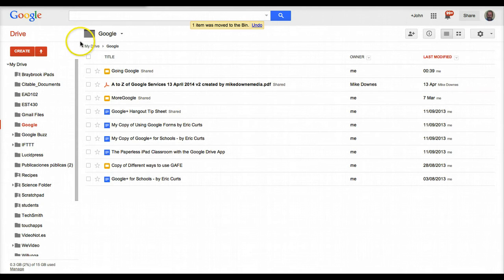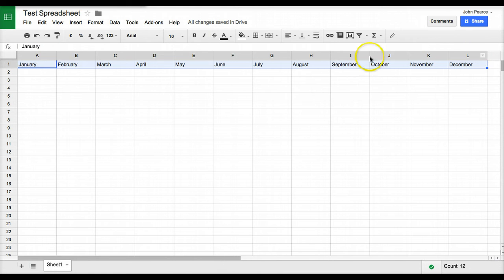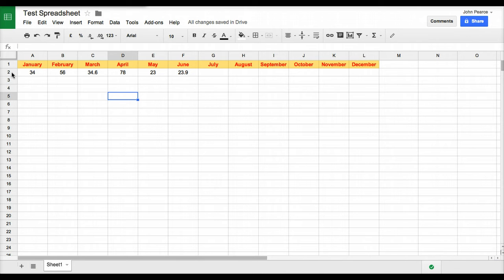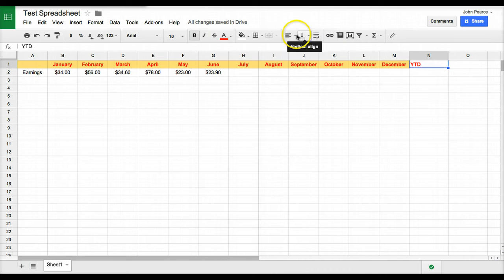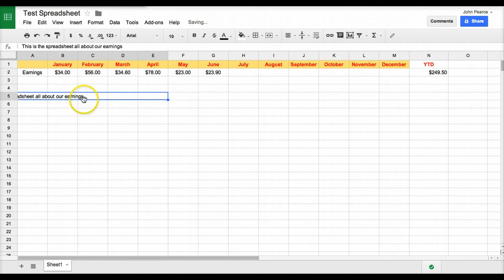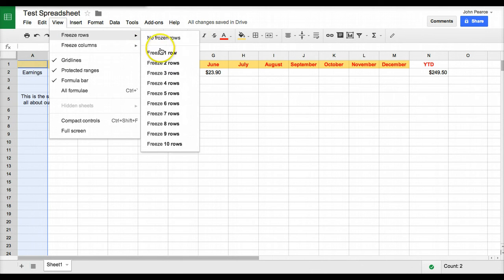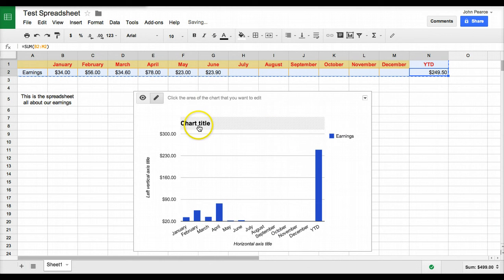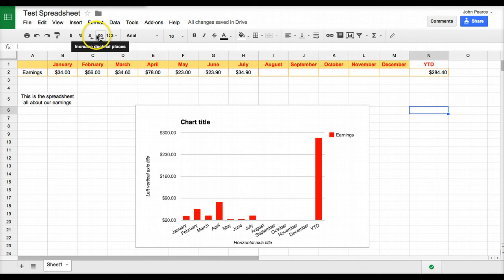Getting Started With Google Spreadsheets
A quick guide to getting started with Google Spreadsheets